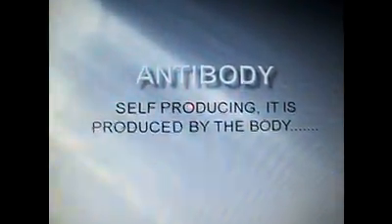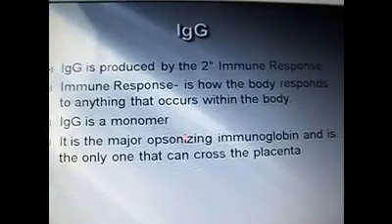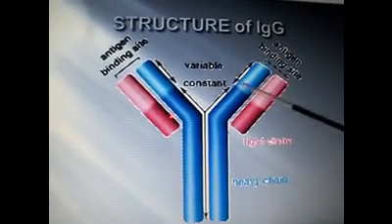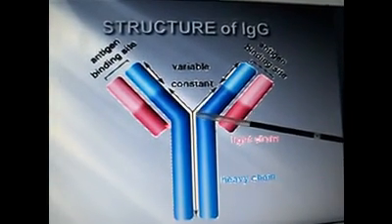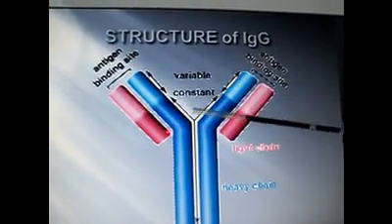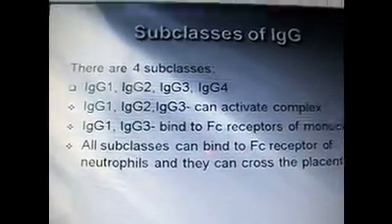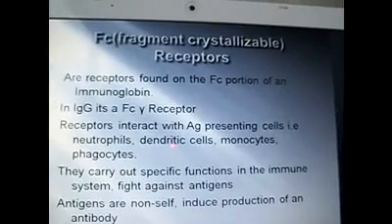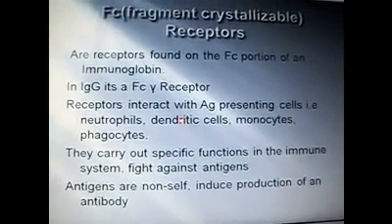Antibody IgG.flv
Anele illustrating the structure of IgG